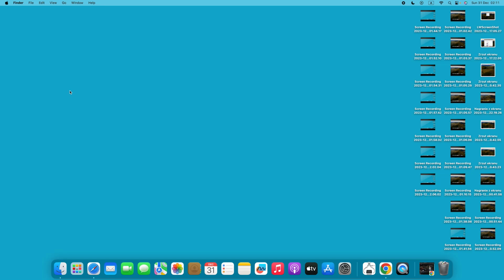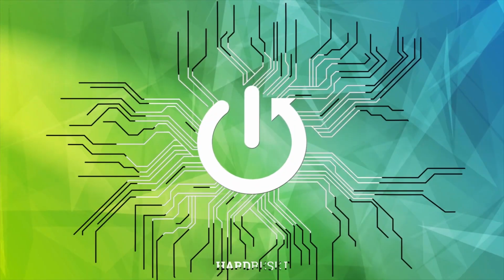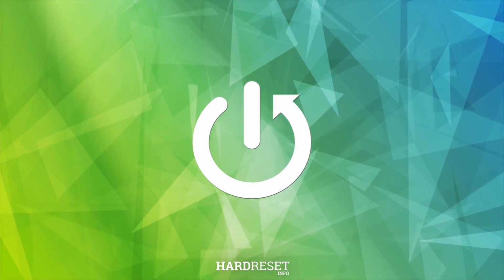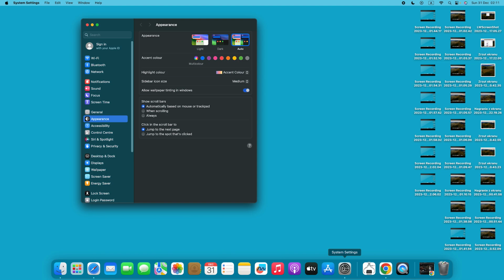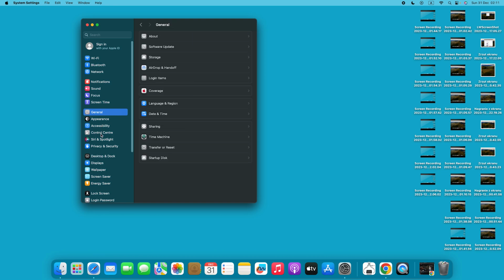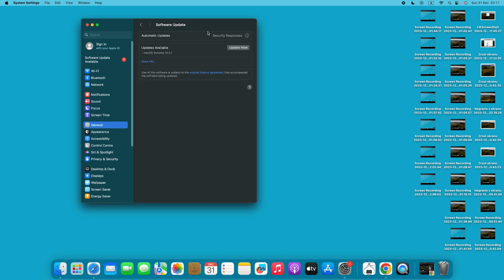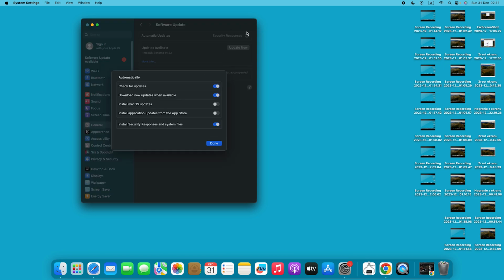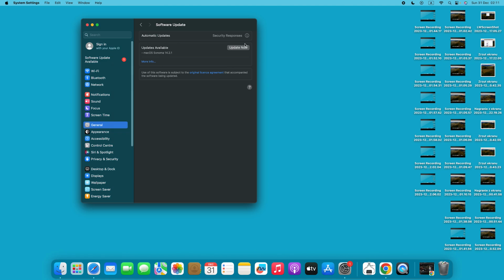Elevate Your iMac Experience: Check Updates for iMac 19.2!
Stay ahead of the curve with our guide on checking updates for your iMac 19.2! Explore the latest enhancements, security patches, and performance improvements to keep your iMac running smoothly.

How to Check Updates for iMac 19.2
Ensuring Peak Performance: Updating Your iMac 19.2
Why Regular Updates Matter for Your iMac 19.2